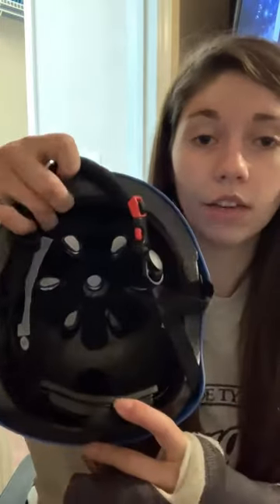USTINE Kids Bike Helmet Adjustable with Sports Protective Gear Knee Pads Review, Good fit and easy t